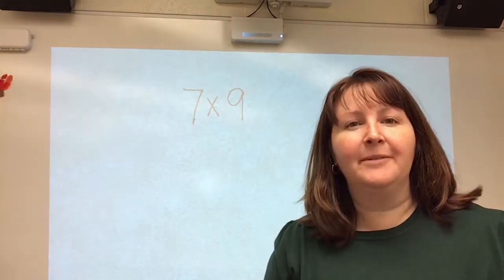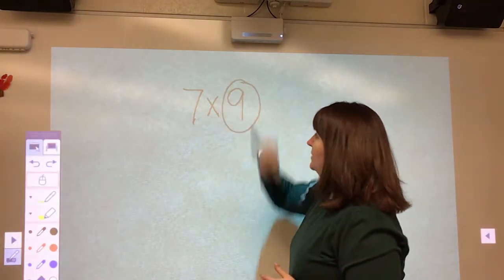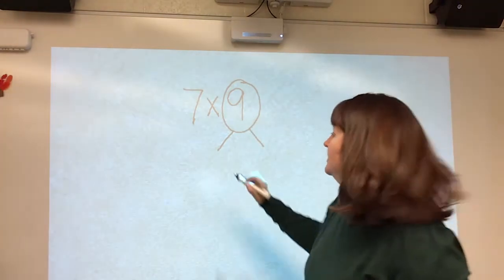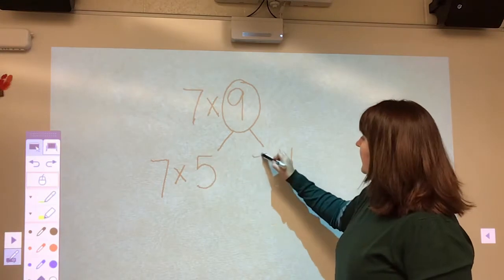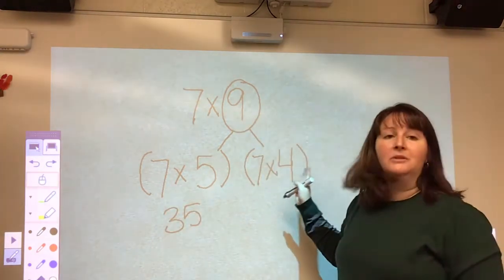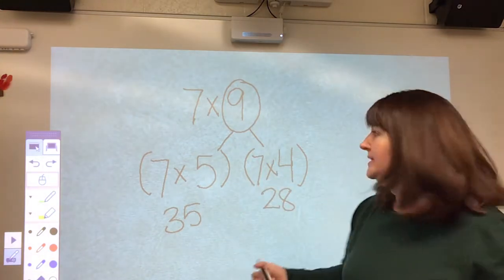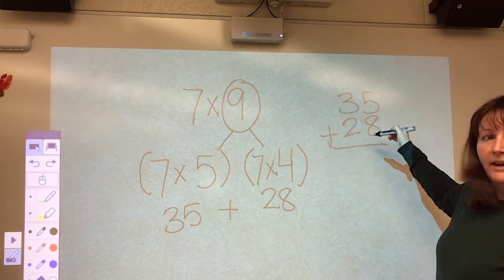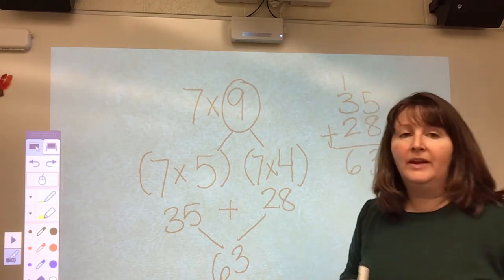Using the Distributive Property